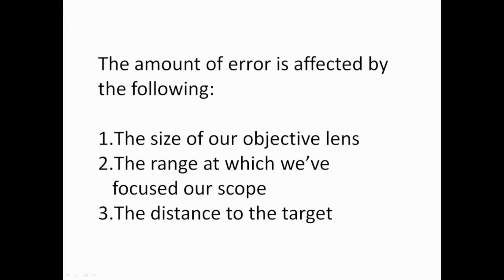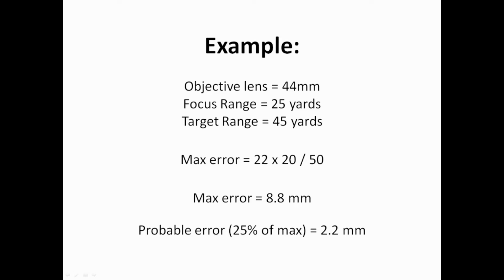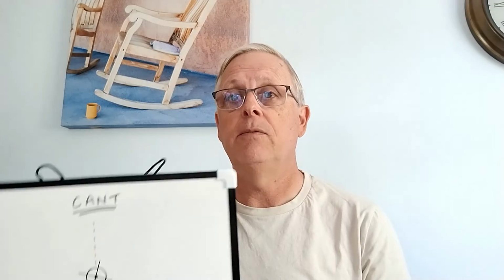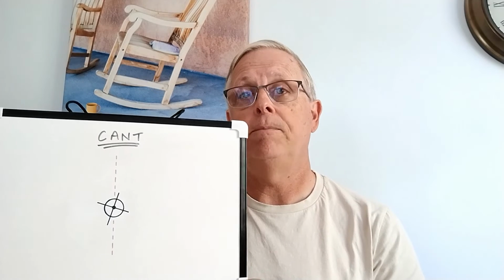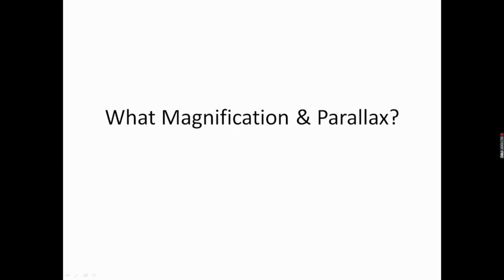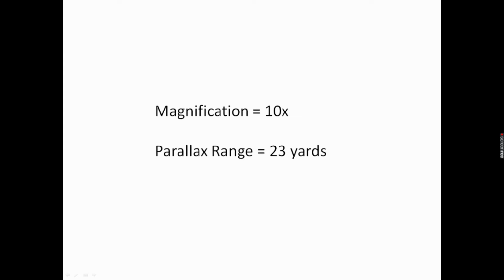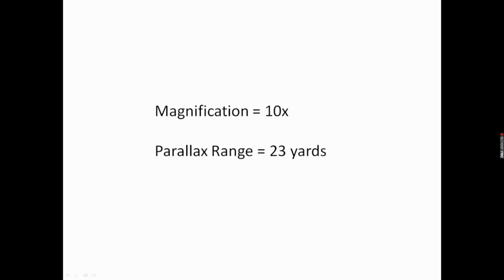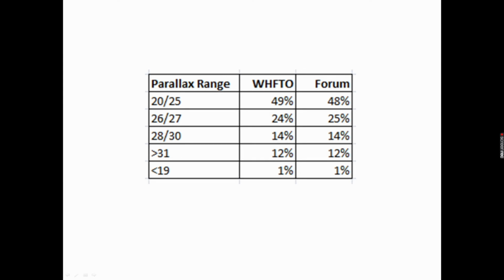10 - Avoid These Costly Scope Errors: Parallax Explained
In this video, I'm diving into the fascinating world of eye alignment and how to eliminate parallax errors in airgun shooting. Ever wondered why your aim seems off even when your rifle is perfectly still? Watch to discover the secrets behind mastering parallax elimination and enhance your air rifle shooting accuracy. We’ll also explore magnification settings, ensuring your airguns are always on target.

Video Contents
- Understanding Parallax and Image Shift
- Demonstrating Parallax with a Simple Setup
- Causes and Solutions for Parallax Errors
- Exploring Scope Magnification Settings
- Tips for Perfect Eye Alignment

Join me as we unravel these mysteries and improve your HFT skills. It really helps the channel grow and doesn’t cost you a thing!

CHAPTERS:
00:00 - Parallax
03:16 - Maximum Parallax Error Calculation
10:54 - Cant in Shooting
17:40 - Magnification and Parallax Range
26:43 - Summary and Conclusion
27:05 - Introduction to HFT